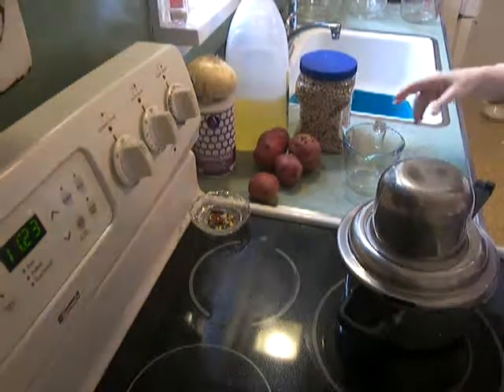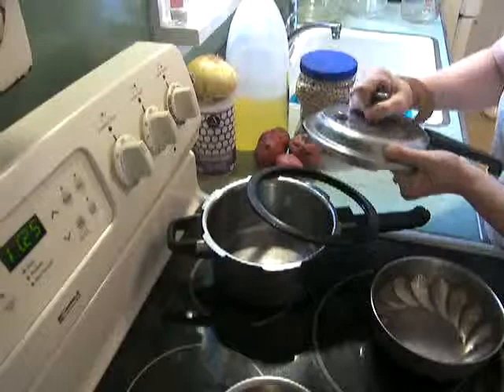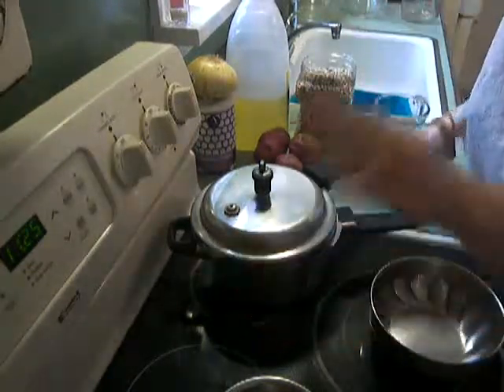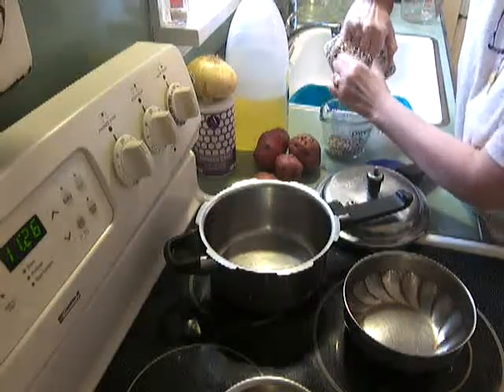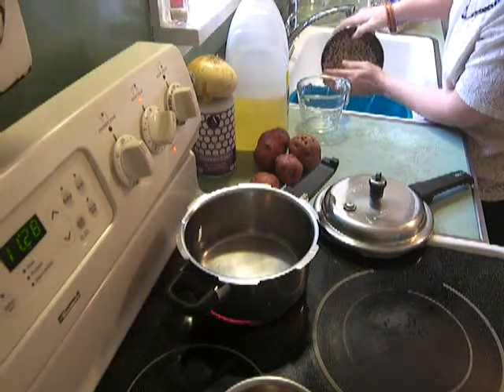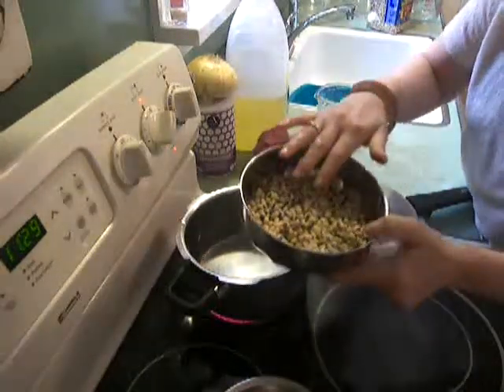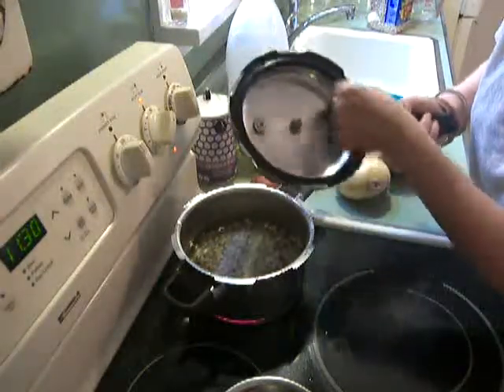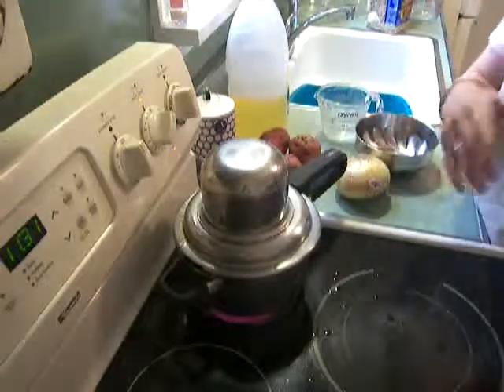First of Two Pressure Cooker Lessons (VeganCookingLessons.Org)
Boe is making a delicious, nutricious, and fast meal with a pressure cooker. If you can master the pressure cooker, you will always eat well.